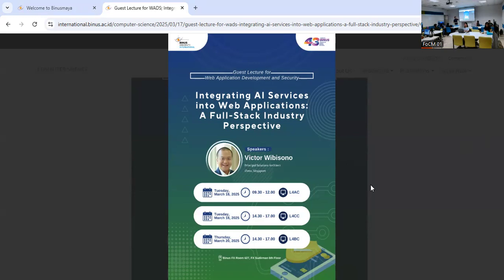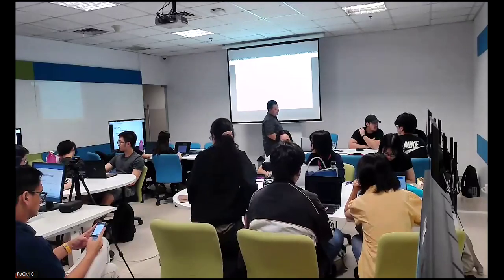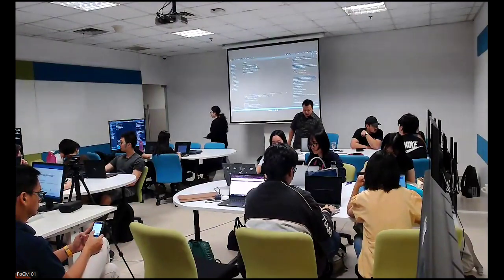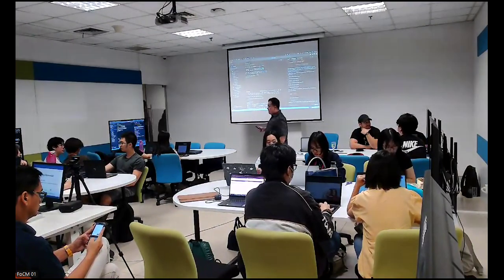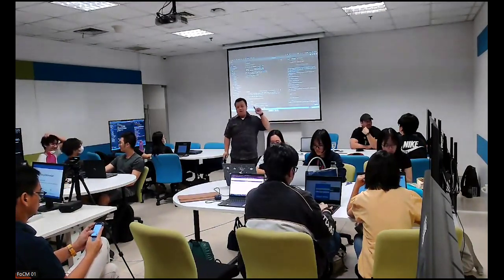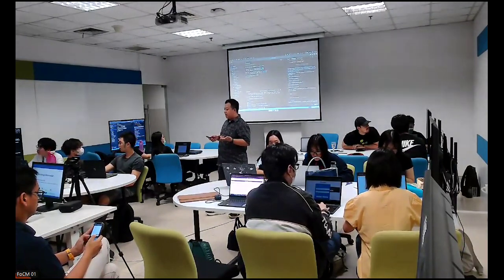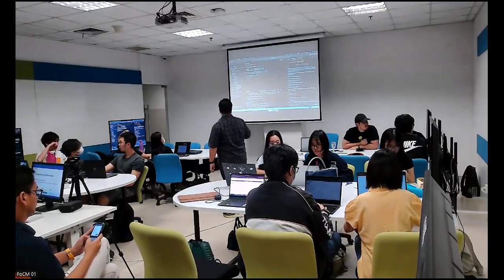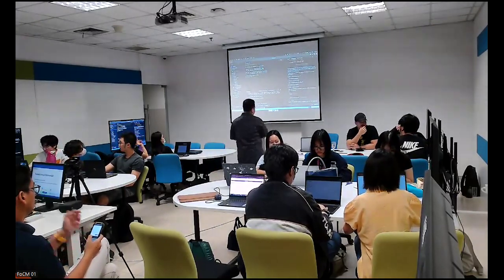Guest Lecture WADS - L4AC (March 18, 2025)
Guest Lecture - Integrating AI Services into Web Applications: A Full-Stack Industry Perspective

Binus International FX Campus - Jakarta, Indonesia.